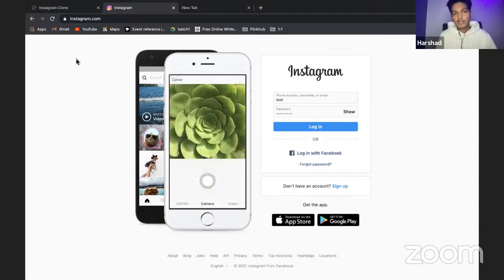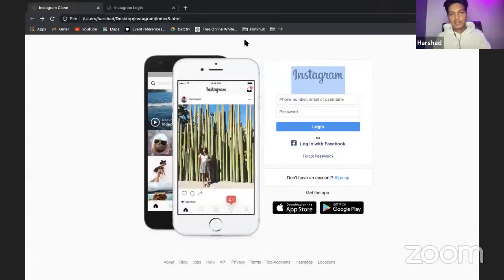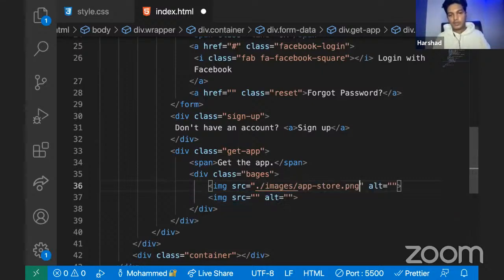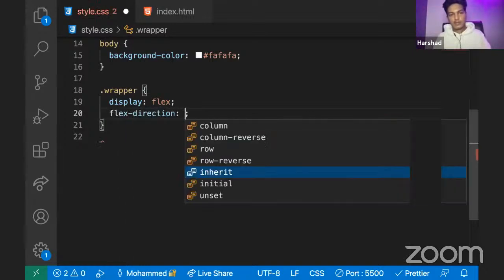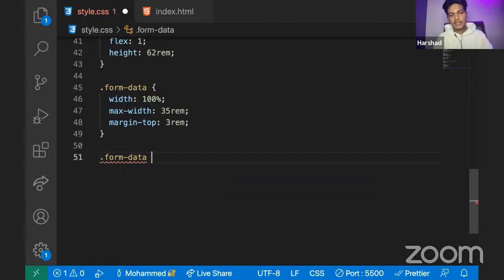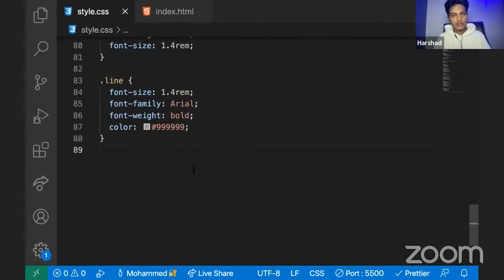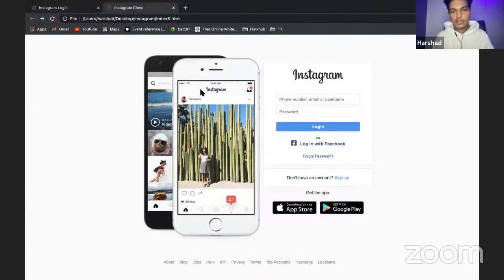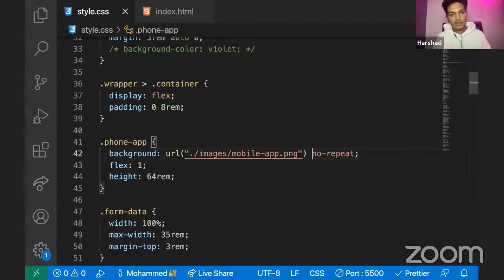Front End Workshop : Build Instagram Landing Page Clone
to learn Front end web development (HTML, CSS, JS, Bootstrap, React) & meet other developers & companies

In this workshop, Harshad guides you to build an Instagram clone using HTML,CSS.

Join the community for more such workshops, free resources & mentorship